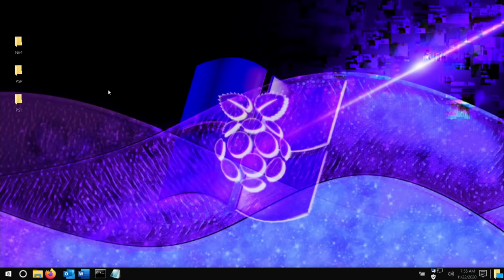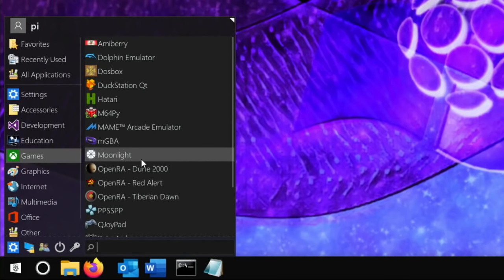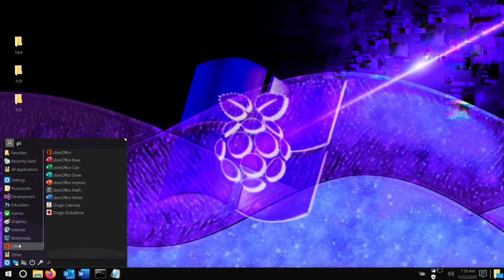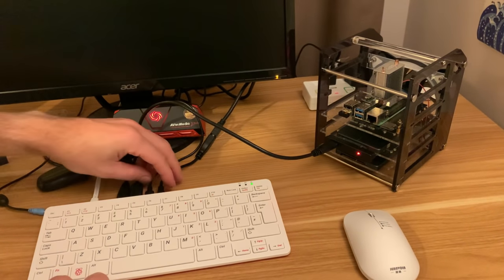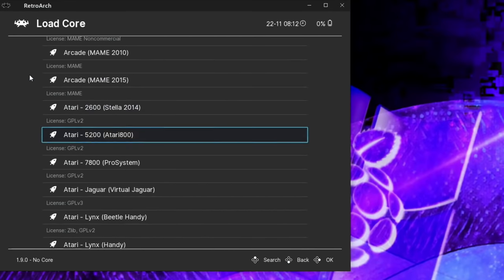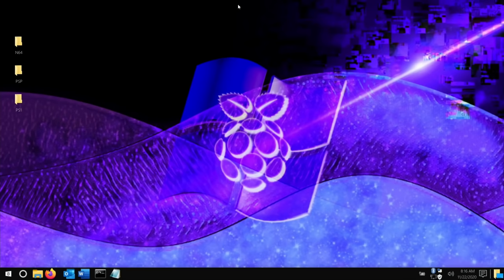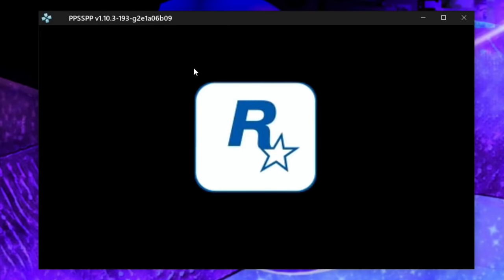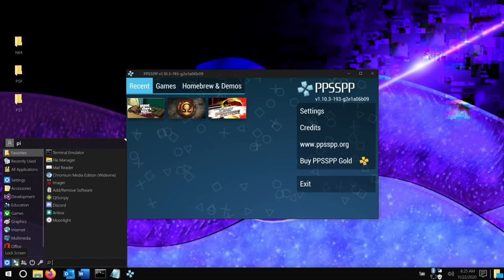Monkajaro 1.2 BETA. Raspberry Pi 400 & Pi 4. Manjaro SSD.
Monkajaro 1.2 BETA. Raspberry Pi 400 & Pi 4. Manjaro

Not available yet check the comments. I will Pinn the link when it’s available.

Had to resize with Gparted already installed

lot of new features like anbox,duckstation,amiberry,retroarch with vulkan support

User pi
Password root

My Previous Monka videos